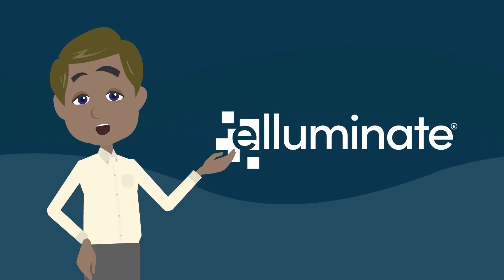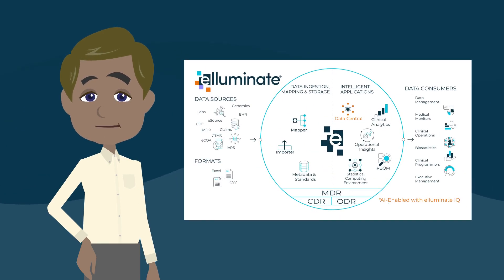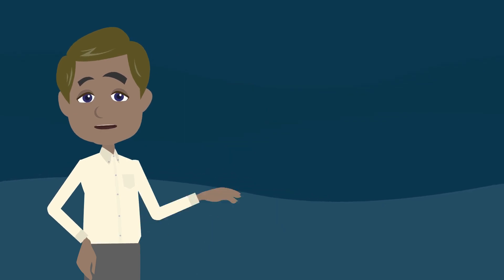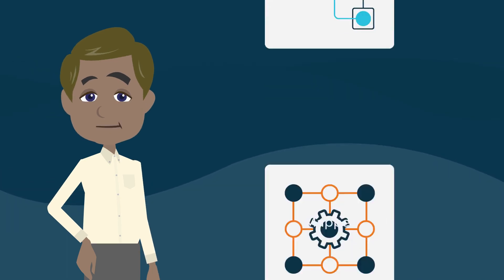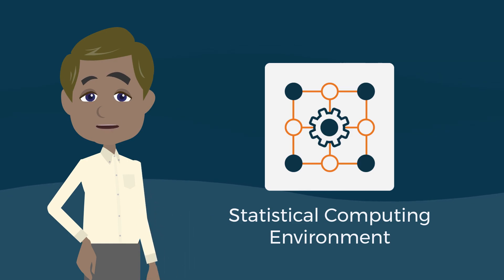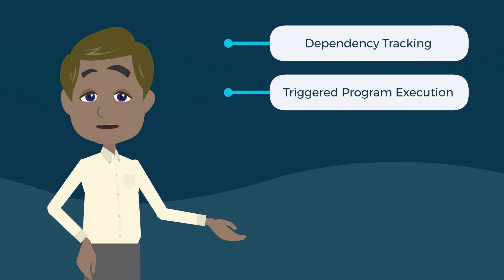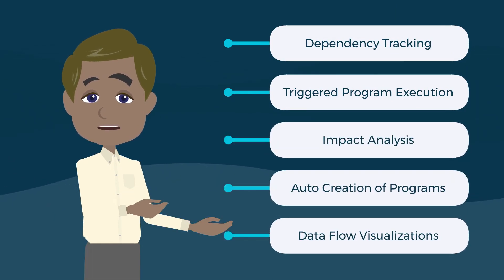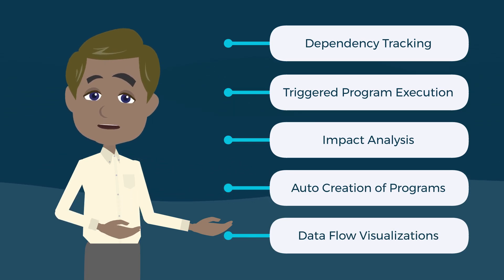Leveraging the elluminate Clinical Data Cloud: Clinical Programming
Learn how elluminate streamlines clinical programming processes so teams can focus on data trends and analysis.